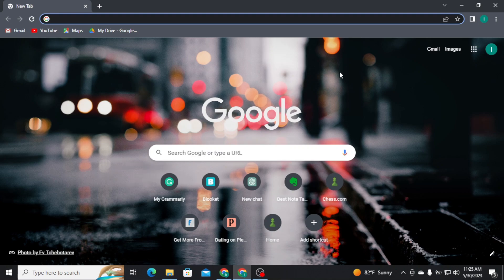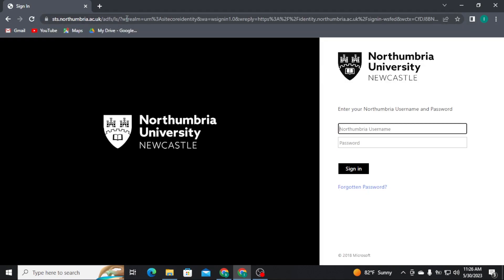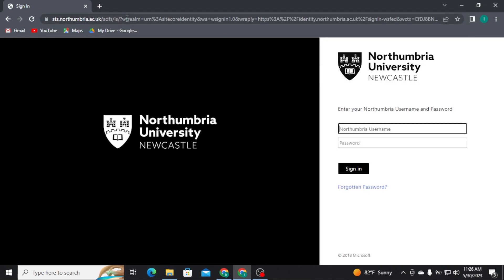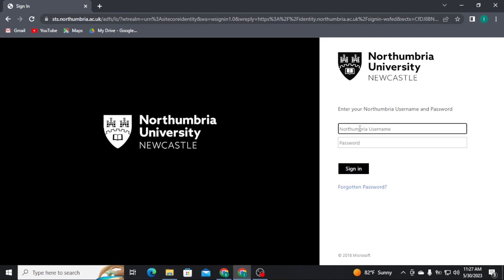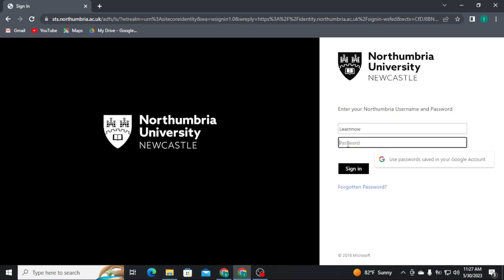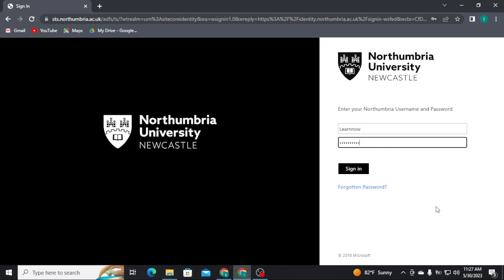Northumbria University Login | How To Sign In To Northumbria Student Portal (2023)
In this video I'll be showing you how to log in to northumbria university student portal. So watch the video till the end so that you won't miss any steps on how to sign into northumbria student account 2023.